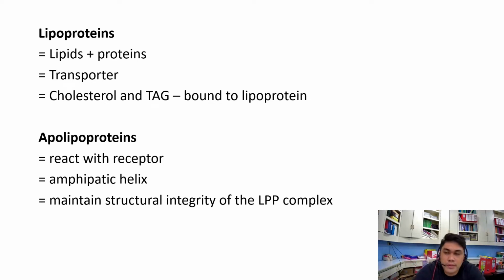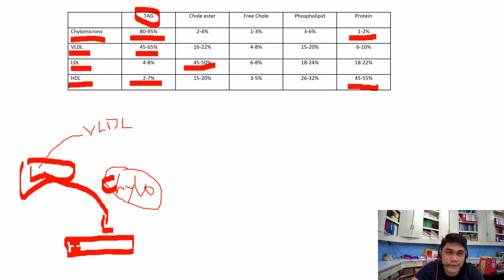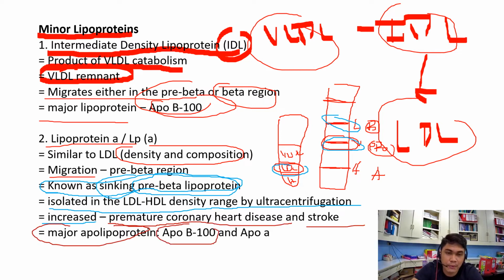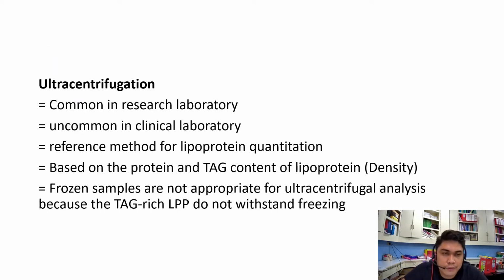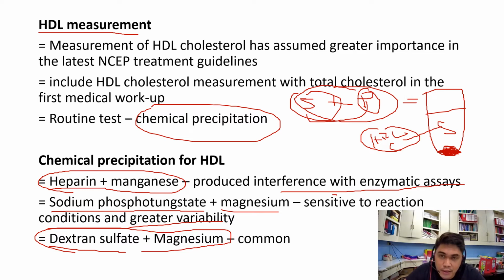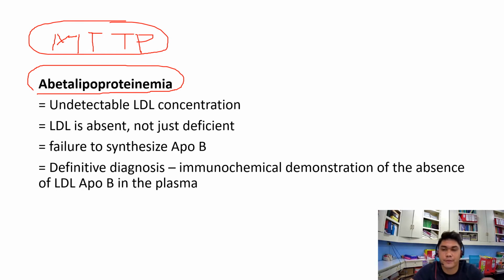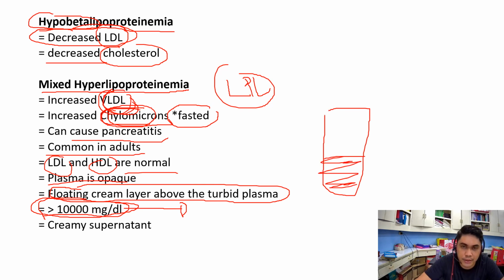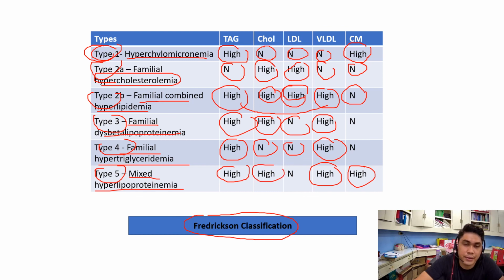LIPIDS - PART 2